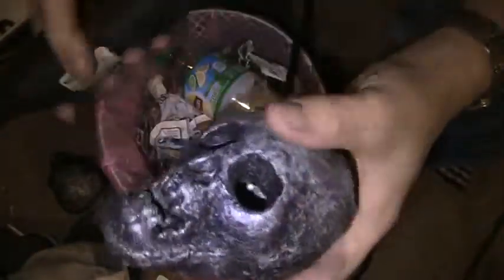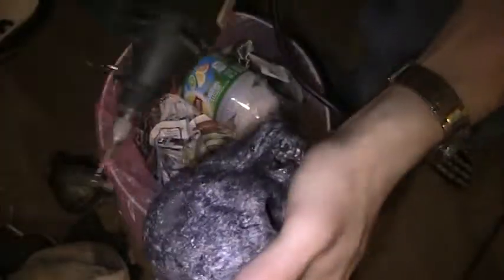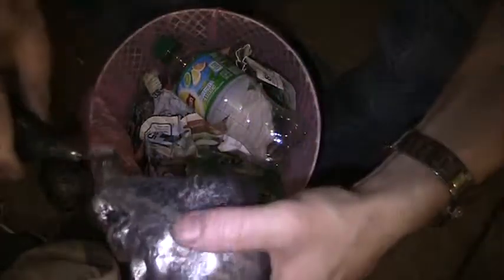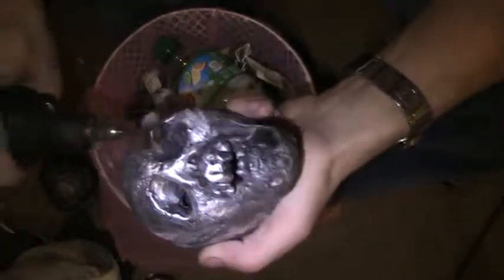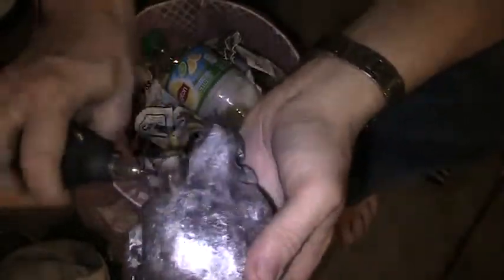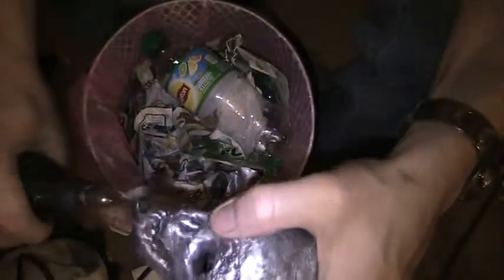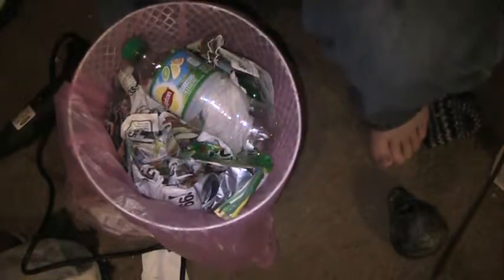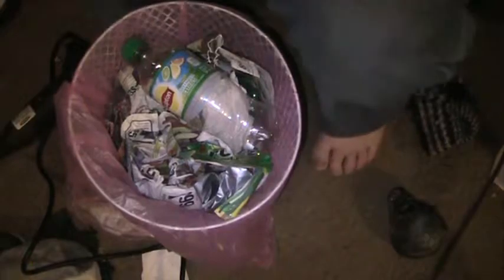PART 4 - CLEAN UP - Lost Foam Sand Casting Two Aluminum LED Skulls At Once - Dirt Forge HALLOWEEN